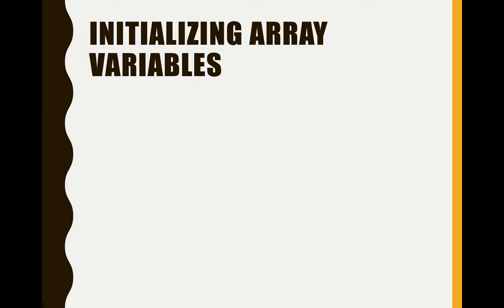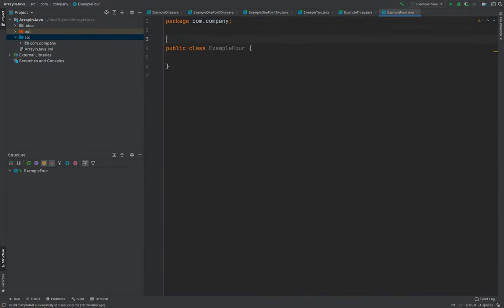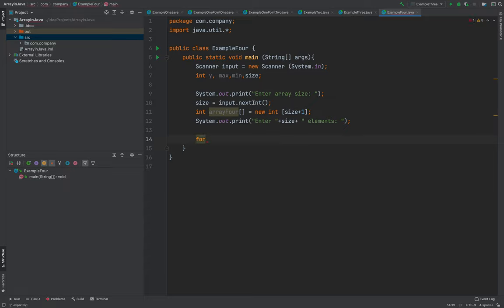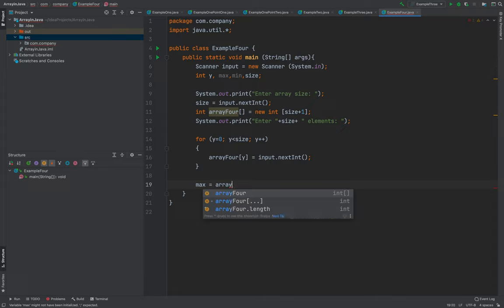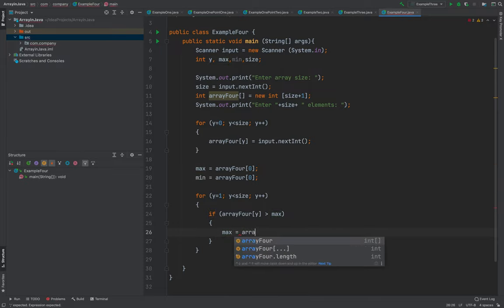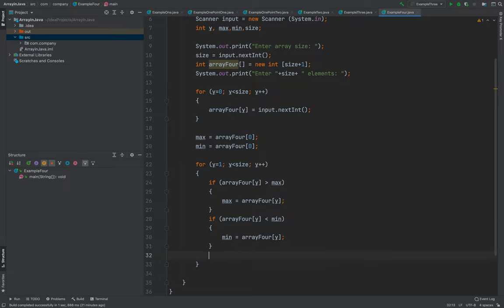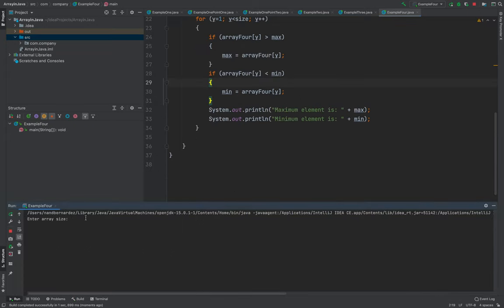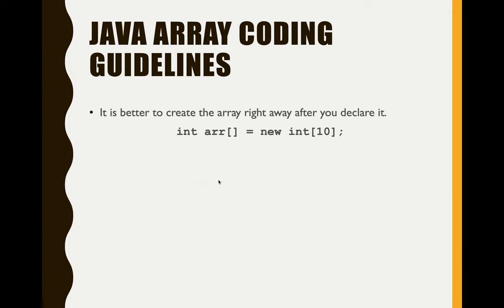5.4 Getting the Max and Min Element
This video talks about how to get the maximum and minimum element of an array.